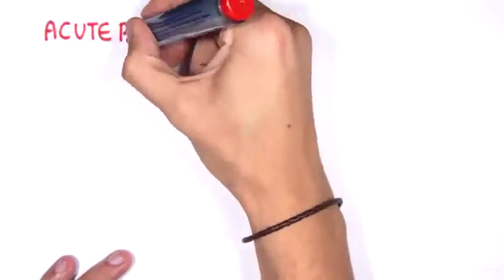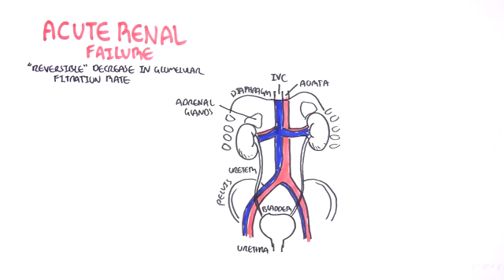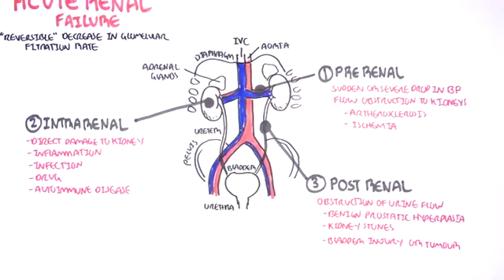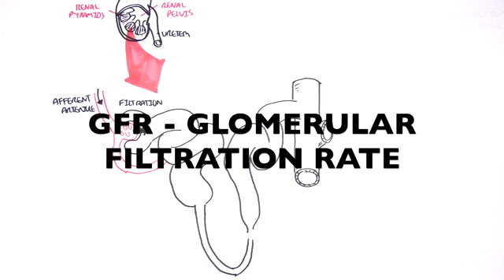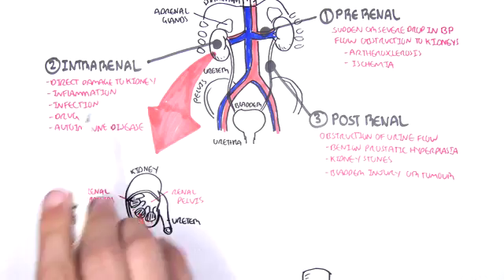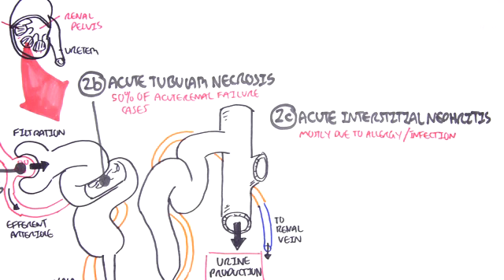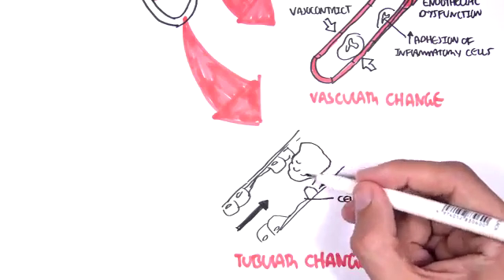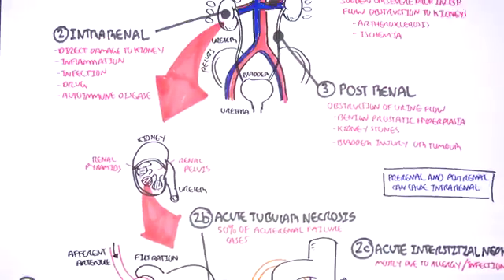Acute Renal Failure YouTube